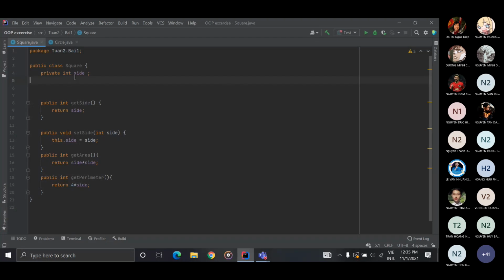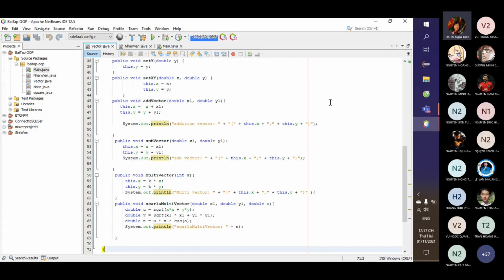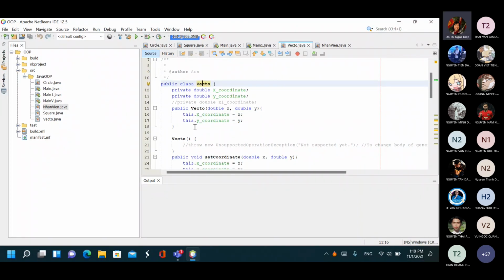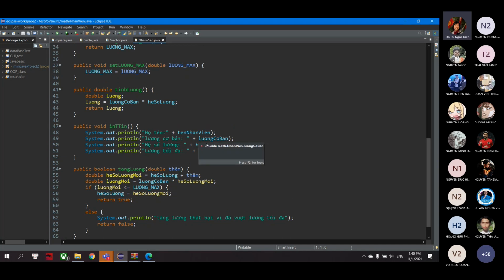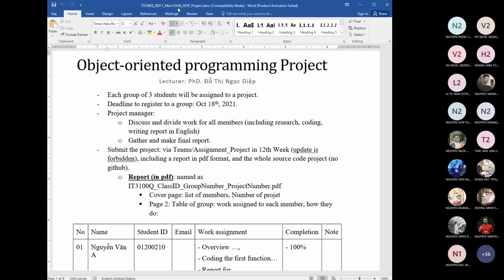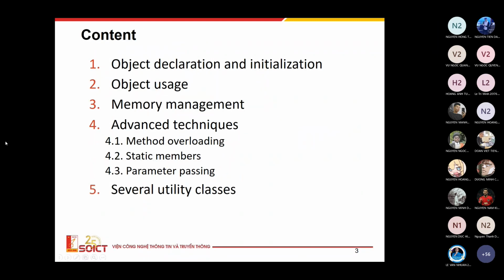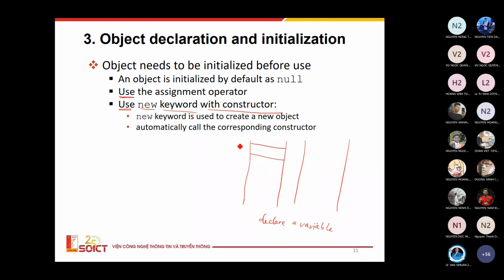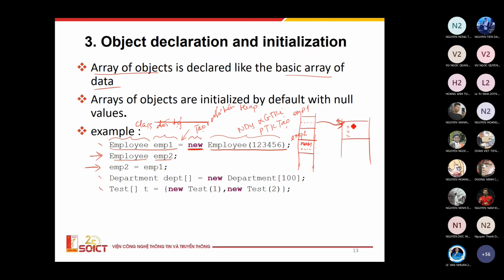Lập trình hướng đối tượng (IT3100 - SOICT HUST) - Buổi 6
Video bài giảng môn Lập trình hướng đối tượng (mã học phần IT3100) của cô Đỗ Thị Ngọc Diệp
Trường Công nghệ Thông tin và Truyền thông - Đại học Bách Khoa Hà Nội